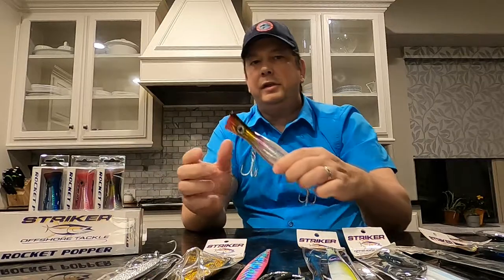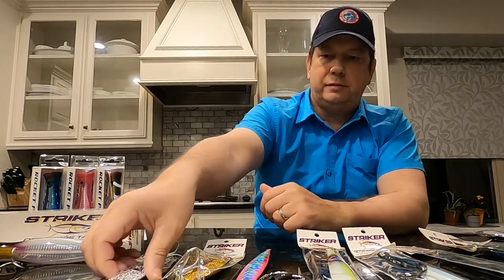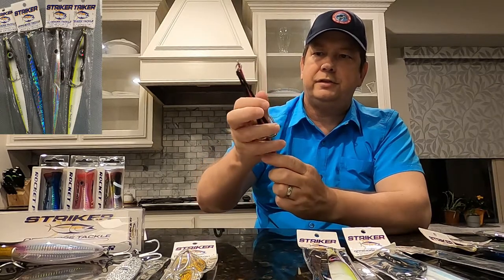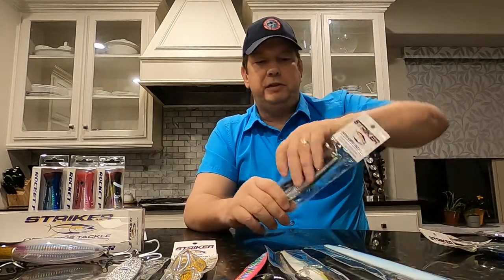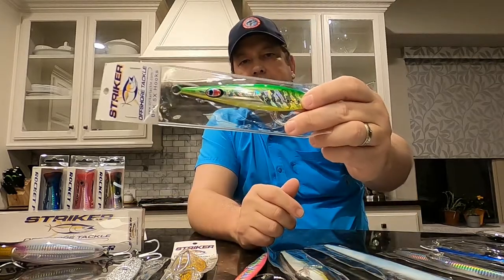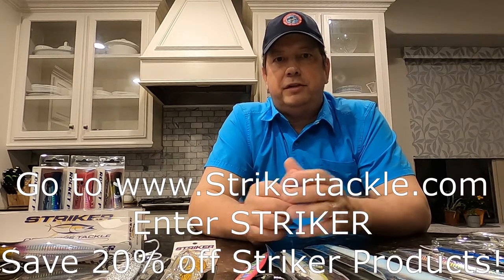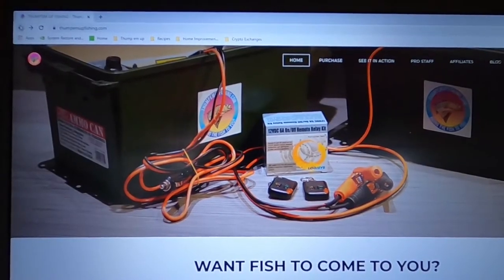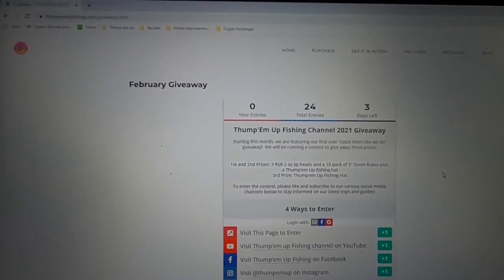Upcoming Giveaway Striker Offshore Tackle Preview for Gulf of Mexico Yellowfin Tuna- 20% off!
We have 2 trips coming up to Venice Louisiana and Galveston Texas where we will be popping and jigging for Yellowfin tuna.  I reached out to Jimmy from Striker Tackle and he sent us a variety of jogging and popping lures.  These will be offered as our "catch them the way we do giveaway" after the may trip but you can get a 20% discount starting today by using the Promo Code Striker Tackle!